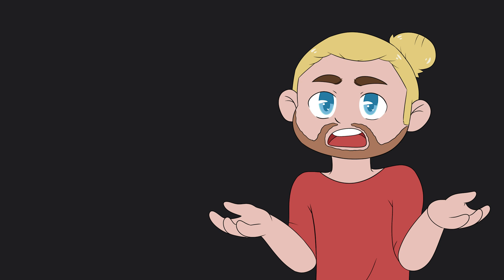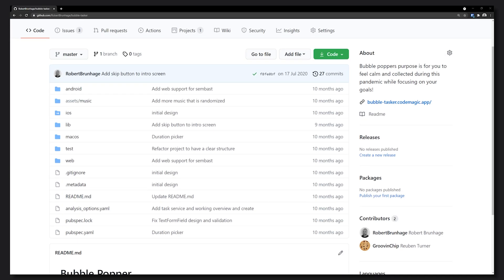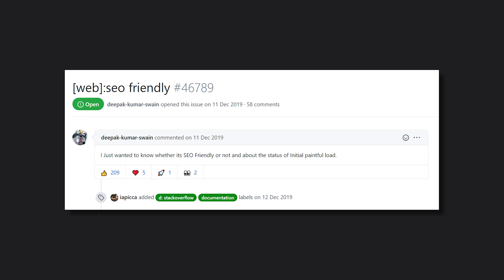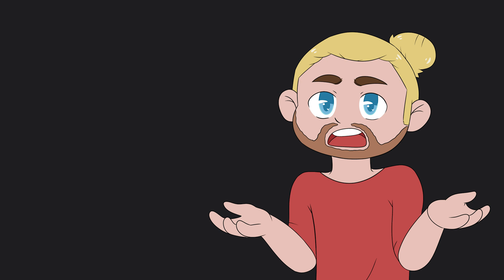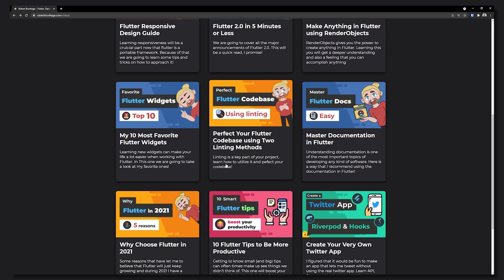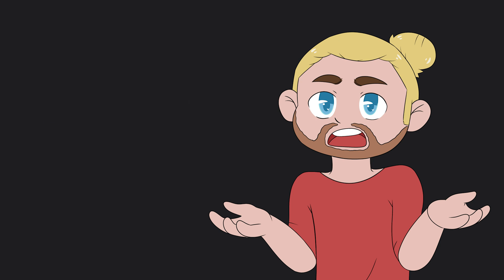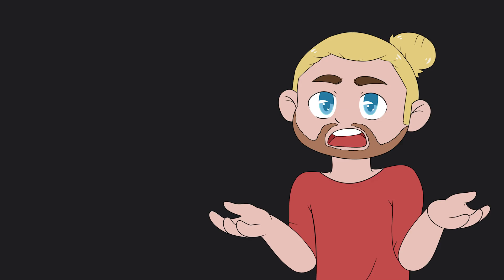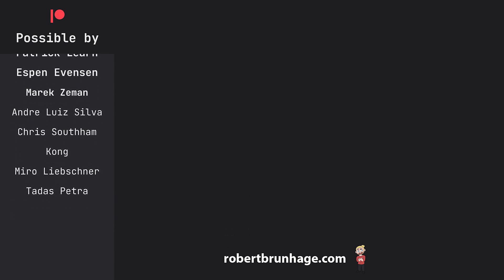Flutter Web Opinions & Why I Choose Next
There are 6 topics that I consider when choosing a framework for my web project 👏

00:00 Overview
01:18 Performance
02:23 SEO
03:06 Feel
04:41 Requirements
05:40 Time
06:44 Knowledge